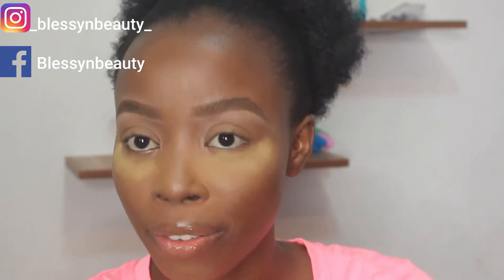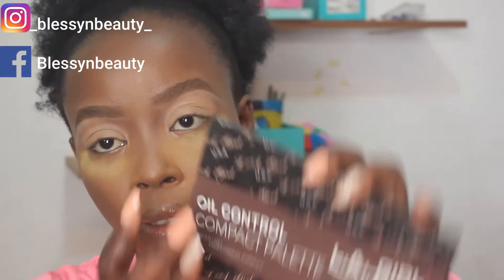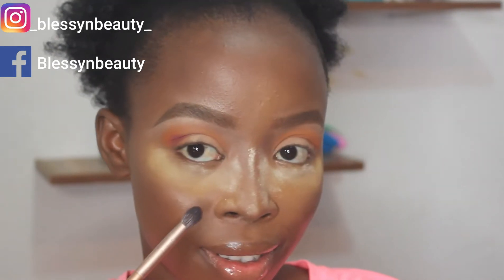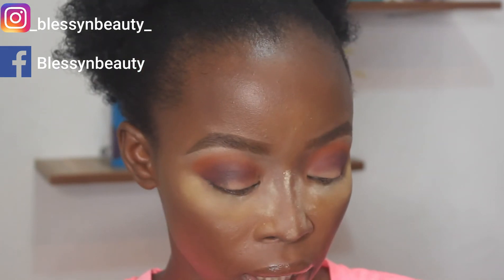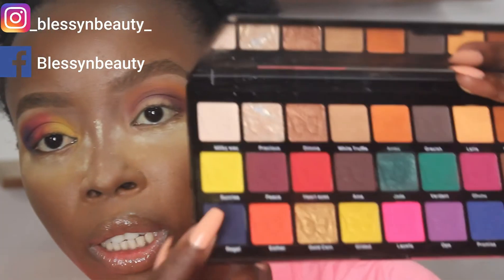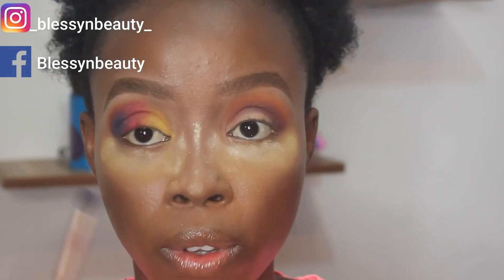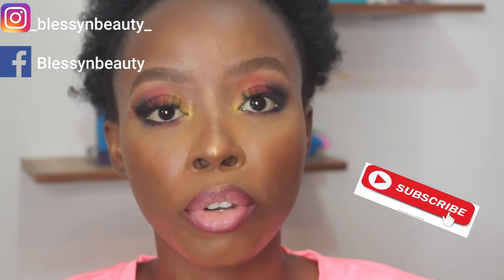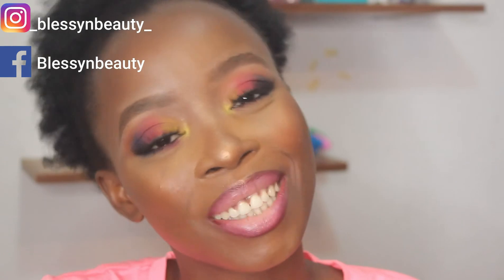HOW TO : BRIGHT SUNSET (SUMMER/SPRING) MAKEUP TUTORIAL | HOW TO BLEND COLORFUL EYESHADOW